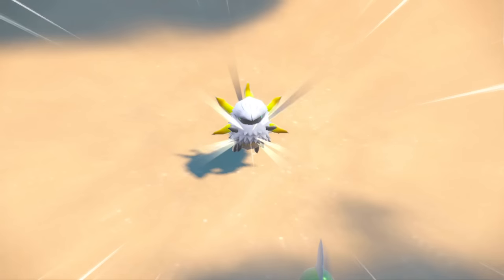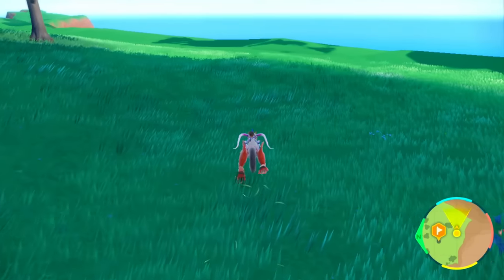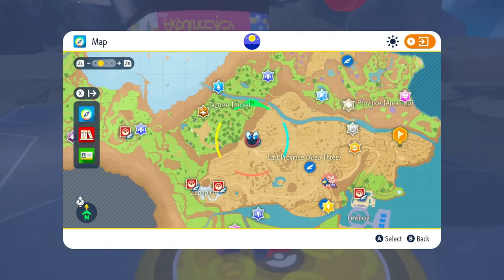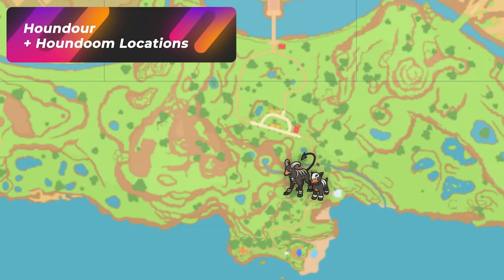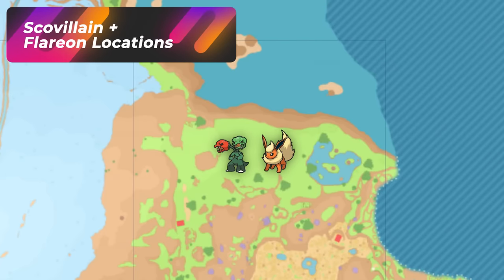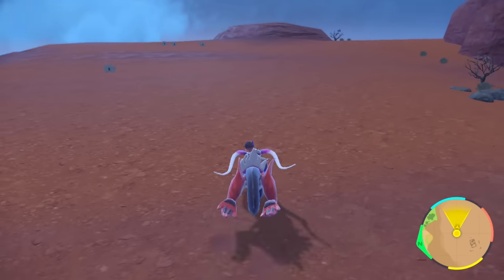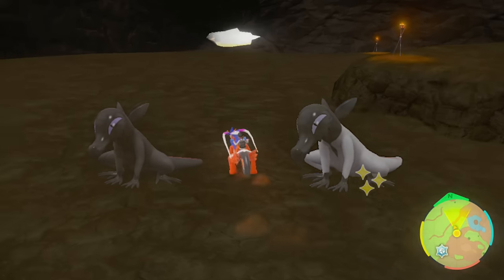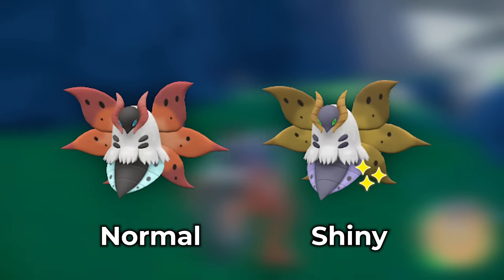100% Shiny FIRE Pokemon Locations in Scarlet & Violet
⏱️  Video Chapters ⏱️

00:00  Intro
00:24 Fire Sandwich
00:42 Charcadet Locations
02:14  Oricorio Locations
03:42 Growlithe + Arcanine + Rolycoly + Carkol Locations
03:58 (Shiny Growlithe Caught during Tutorial)
06:12 Torkoal+ Rolycoly + Charcoal Locations
07:51 Numel Locations
09:04 Larvesta Locations
10:16  (Shiny Larvesta Caught during Tutorial)
10:19  Houndour + Houndoom Locations
11:41  Houndour + Houndoom + Numel + Camerupt Locations
12:47 Scovillain + Flareon Locations
14:40 Litleo+ Pyroar Locations
18:10 Salandit + Salazzle Locations
19:48 FIRE Tauros Locations (Scarlet Exclusive)
20:55  Fletchling + Fletchinder  Locations
21:53 Volcarona + Talonflame + Numel + Camerupt Locations
23:55  Iron Moth Locations (Violet Exclusive)